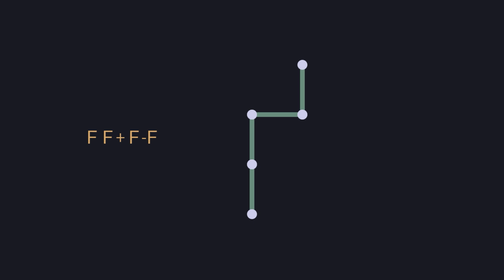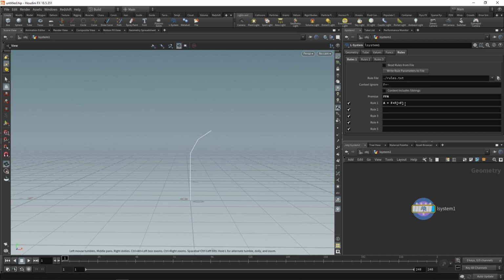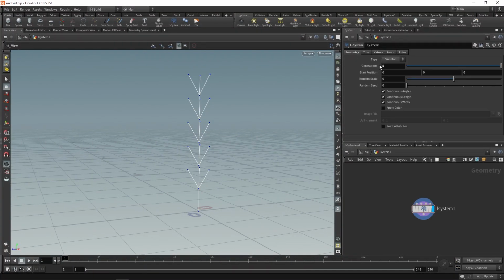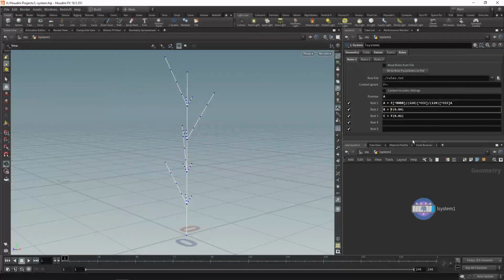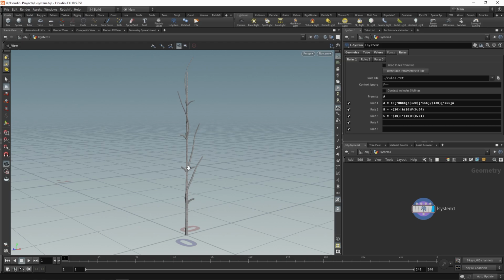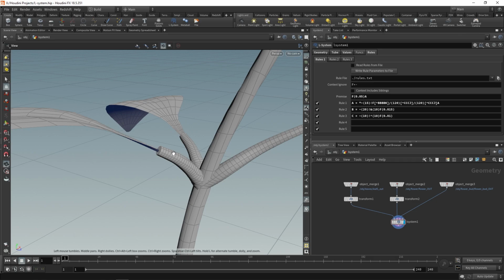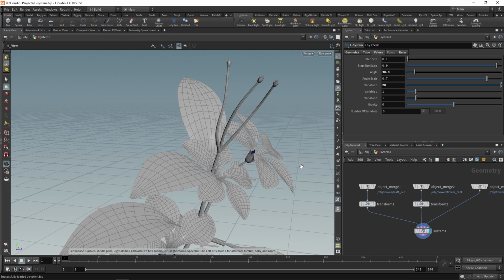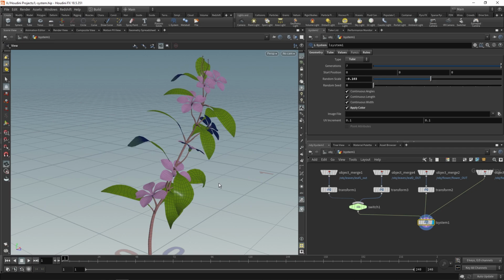Magic Market | L-Systems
To generate foliage, it helps to understand L-Systems. L-Systems use simple sets of instructions to
generate branching and growing systems. This can be used in conjunction with geometry to
generate plants and trees. In this tutorial, you learn the basics of L-Systems and how they were used
in the 'Magic Market' to produce the foliage assets.